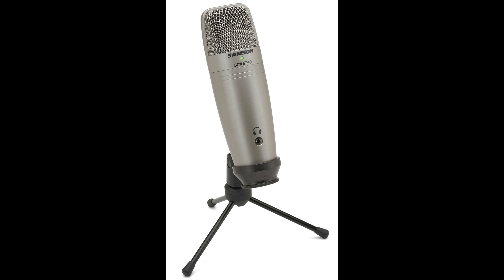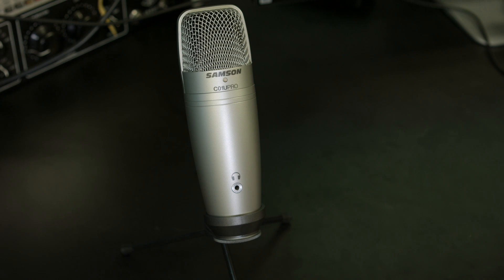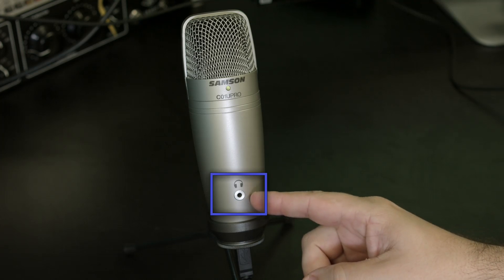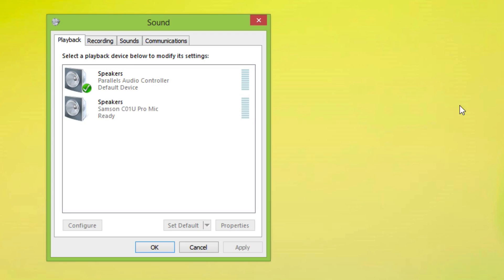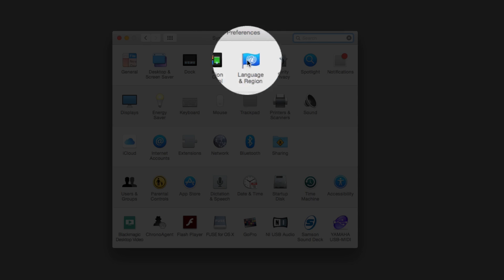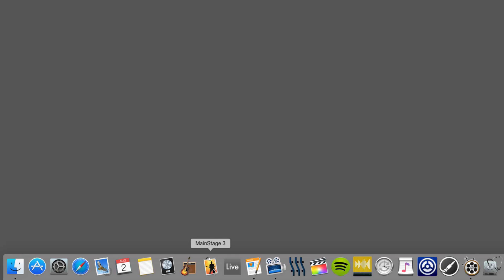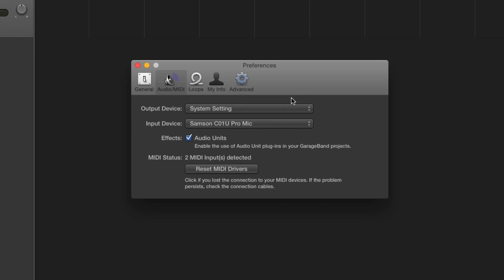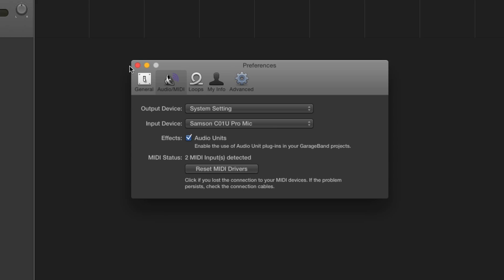Samson C01U Pro USB Microphone: Set up for Mac and Windows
This video explains the main features of the Samson C01U Pro USB microphone with instructions for setting up the microphone on Mac and Windows operating systems.